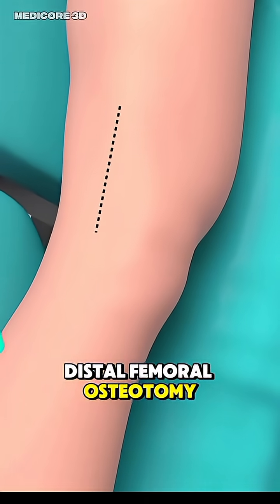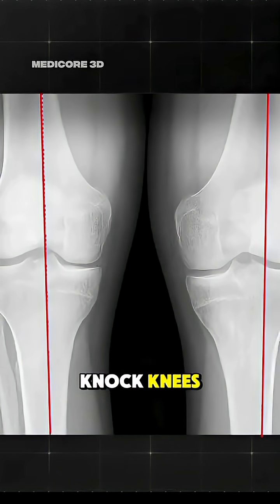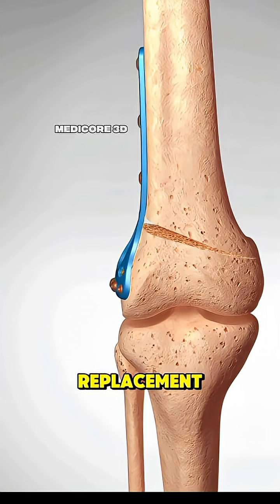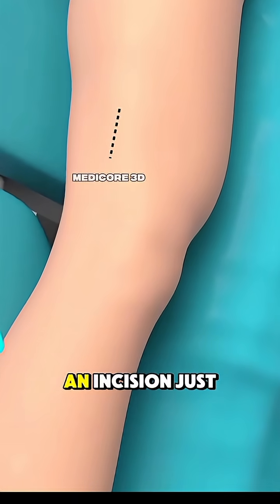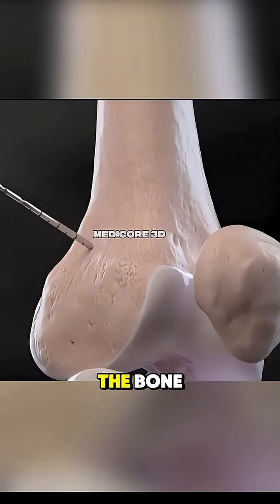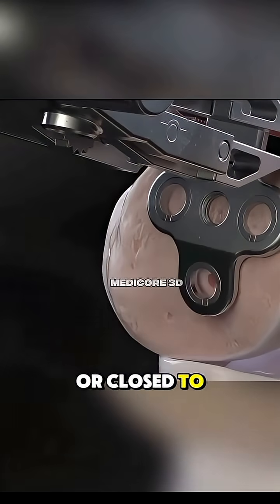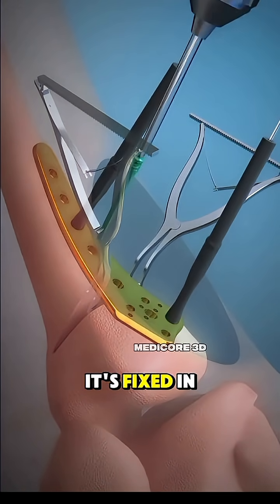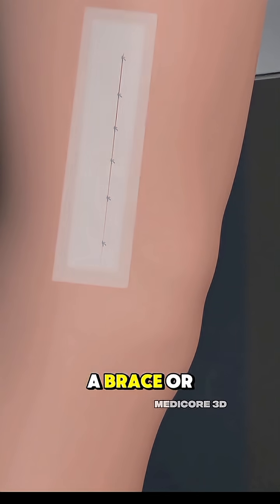How Distal Femoral Osteotomy Surgery is Performed? (3D Animation) 🦵🔩